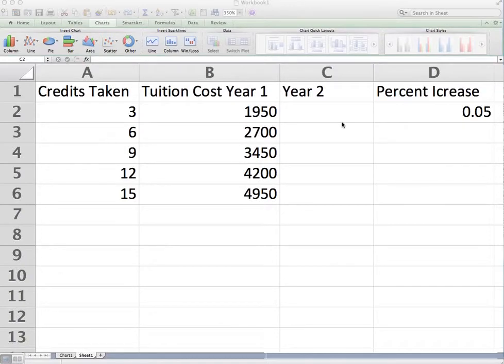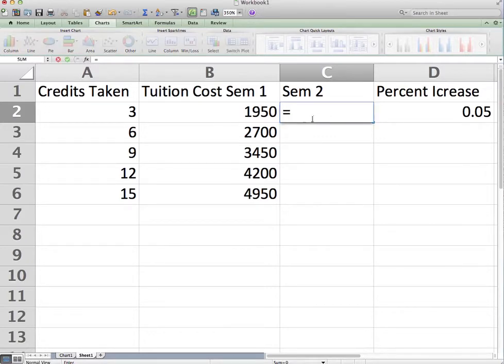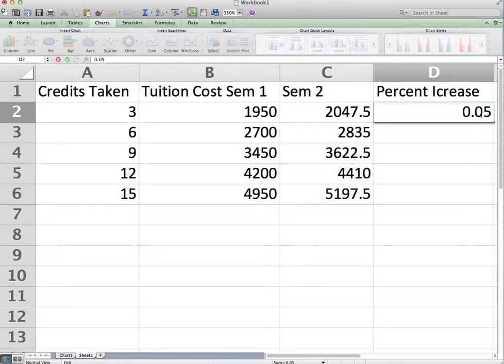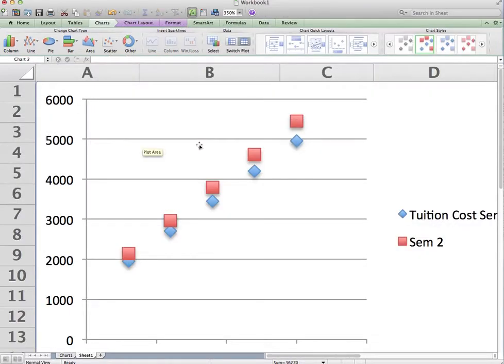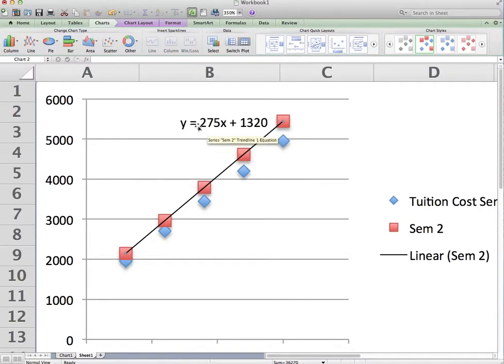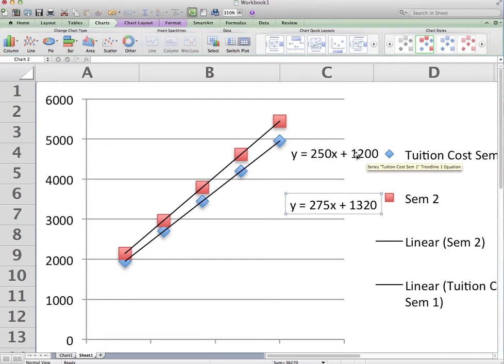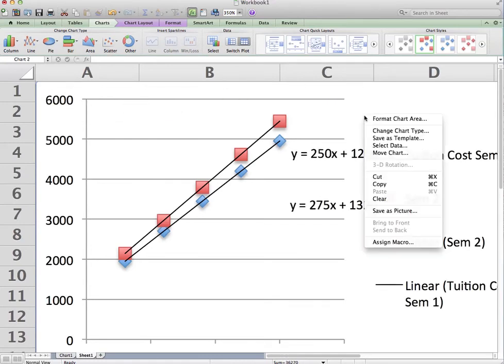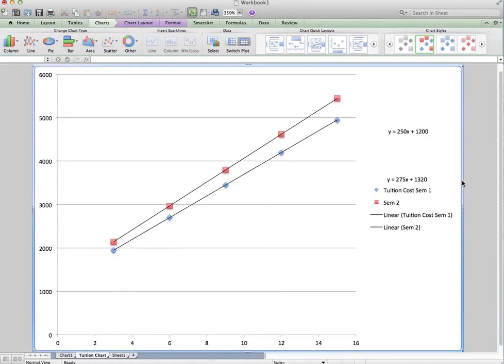Graphing Spreadsheet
Comparing two equations